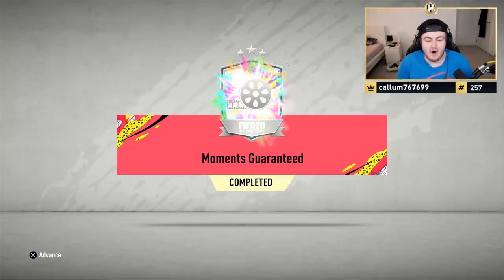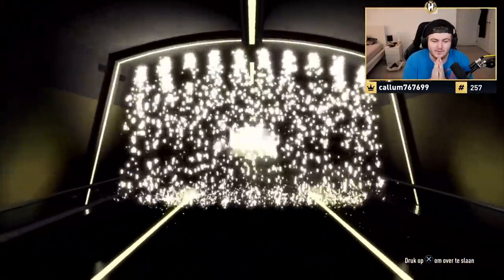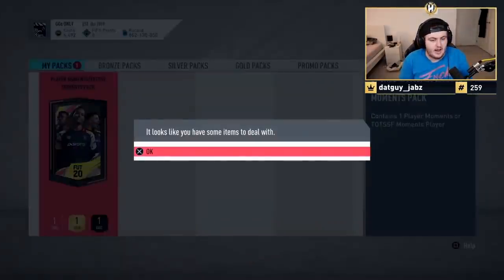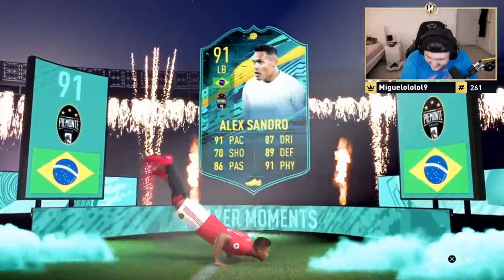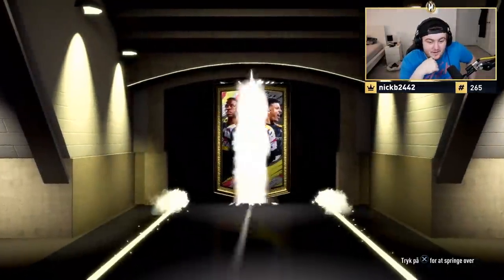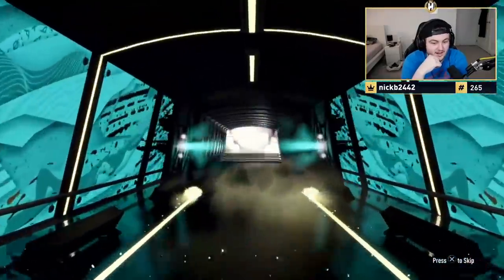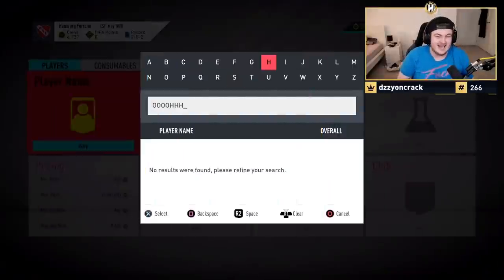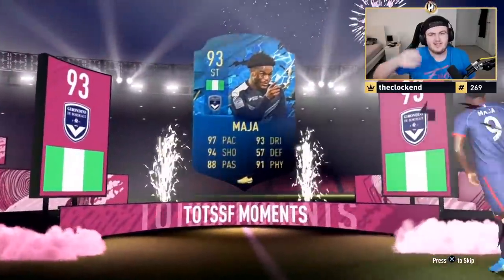INSANE PACK PULLS! 25X GUARANTEED PLAYER MOMENTS PACKS! FIFA20 ULTIMATE TEAM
Fifa 20, Ultimate team, Guaranteed, Player Moments, TOTSSF Moments, Pack, SBC, Summer Heat